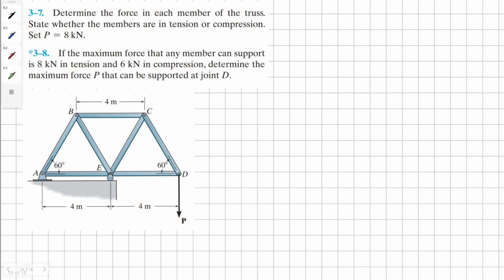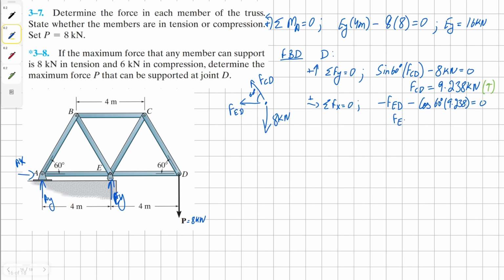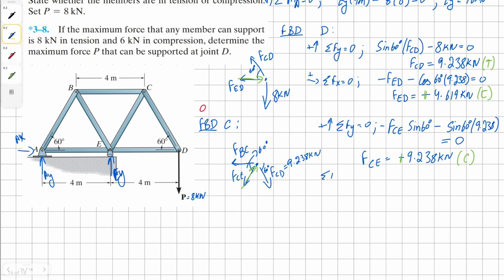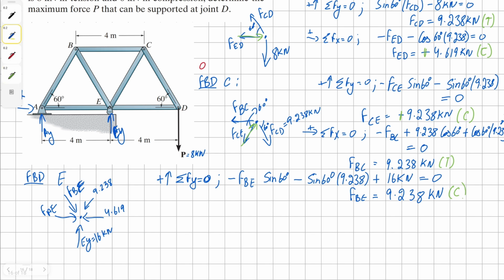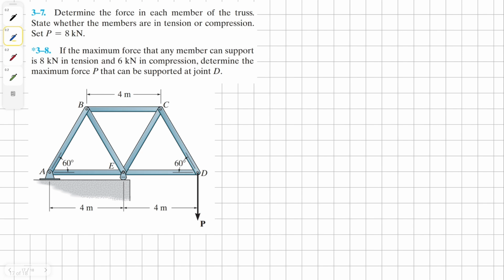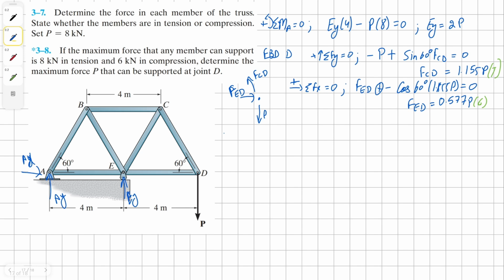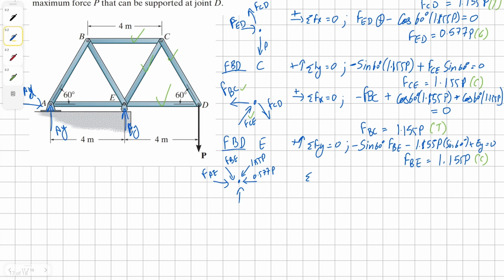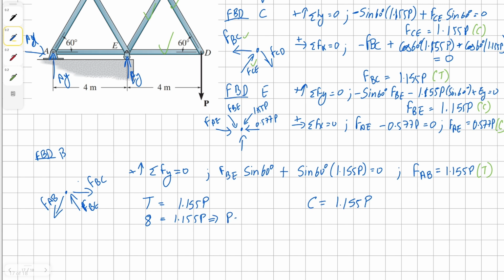Method of Joints Calculations | Statically determinate Trusses | Structural Analysis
3–7. Determine the force in each member of the truss.
State whether the members are in tension or compression.
Set P = 8 kN.
*3–8. If the maximum force that any member can support
is 8 kN in tension and 6 kN in compression, determine the
maximum force P that can be supported at joint D.